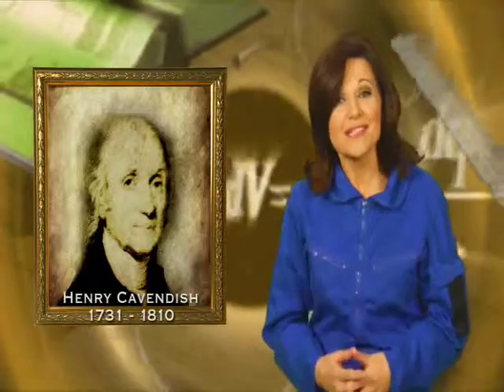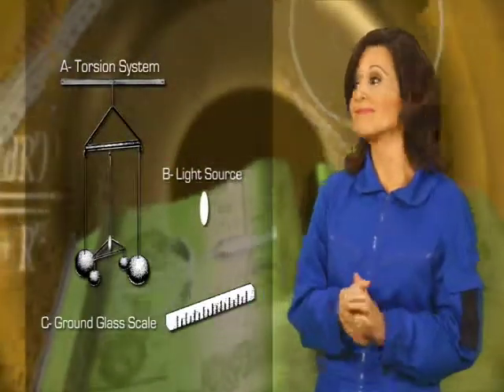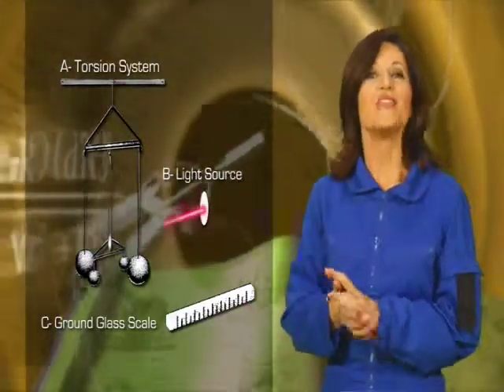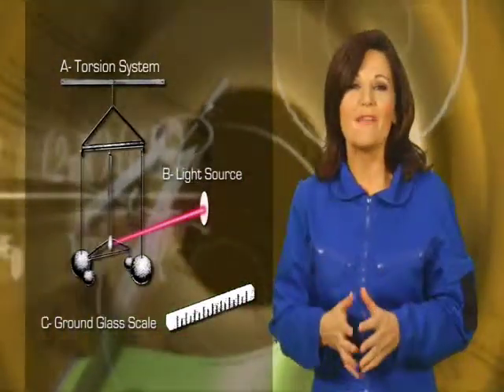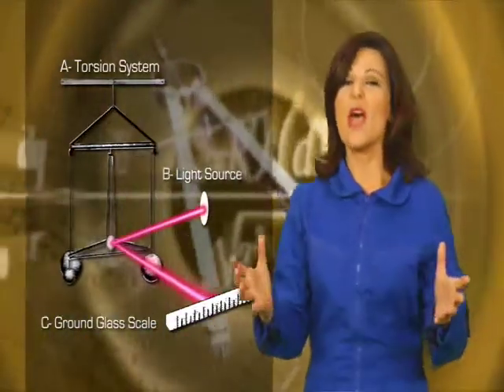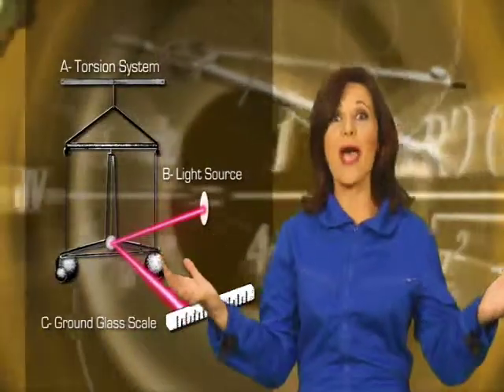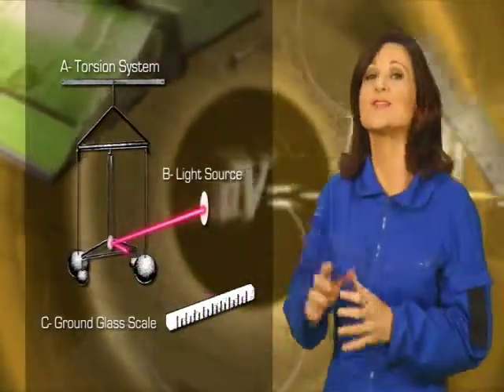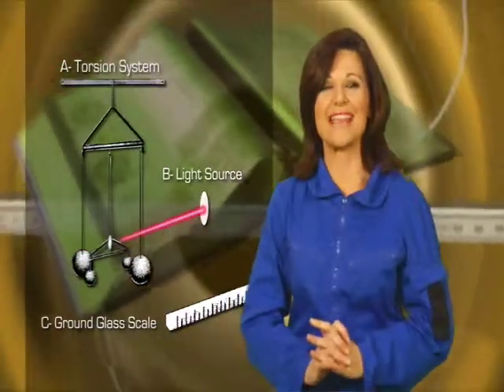Janet's Planet: Exploring Microgravity, Chapter 5: Henry Cavendish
Henry Cavendish was probably a little crazy...maybe even a lot crazy.  But 100 years after his 'Cavendish Experiment,' his calculations for the gravitational constant was used. is known as the universal gravitational constant. Gravity is called a "universal constant" because it is thought to be the same at all places and all times, and therefore universally describes the natural strength of the gravitational force.

Time now for a little history lesson...

Let me introduce you to:
Chemist Henry Cavendish
CHC is known for the Cavendish experiment.  He was the first person to measure the force of gravity between masses in a laboratory and to produce an accurate value for the Earth's density. His work led to accurate values for the gravitational constant (G) and the Earth's mass.

For this experiment he used an apparatus consisting of a torsion balance to measure the gravitational attraction between two 350-pound lead spheres and a pair of 2-inch 1.61-pound lead spheres. Using this equipment, Cavendish found that the Earth's average density is 5.48 times greater than that of water.

(Cavendish's stated goal was to measure the Earth's density, and his result was later used to calculate G, or. gravity. The first time that this constant was used was in 1873, almost 100 years after the Cavendish experiment. Cavendish's results can still be used to calculate the Earth's mass.)

Cavendish performed his experiment in an outbuilding in the garden of his estate. For years afterward, his neighbors would point out the building and tell their children that it was where the world was weighed.

(Poynting later noted that the data should have led to a value of 5.448, and indeed that is the average value of the twenty-nine determinations Cavendish included in his paper.)